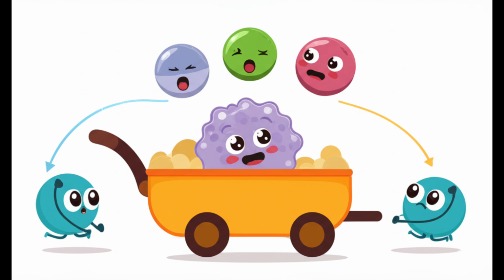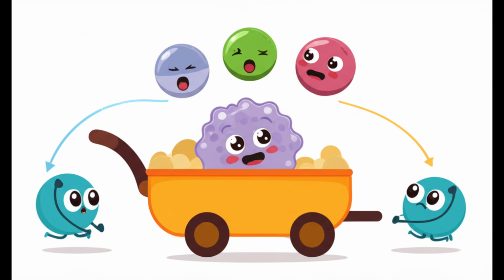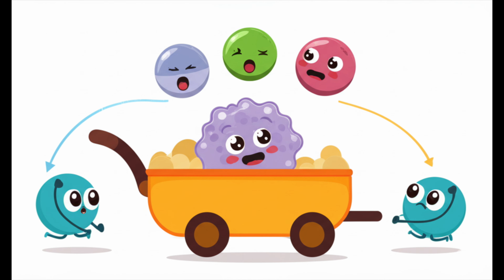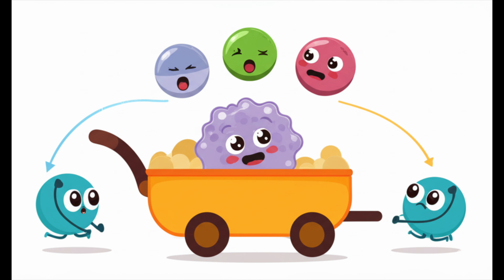DETERMINATION Trial for Multiple Myeloma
Podcast for Phase III Trial comparing RVD vs RVD with Autologous Stem Cell Transplant for treatment of Multiple Myeloma